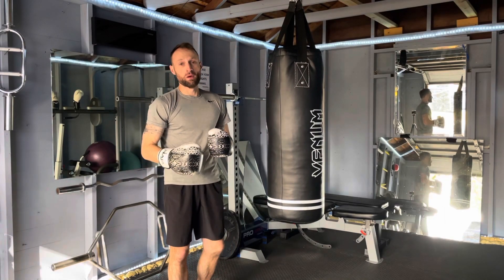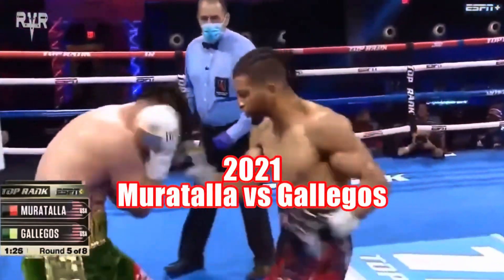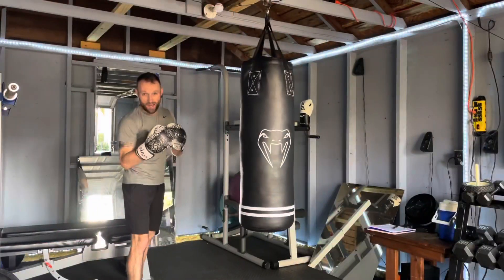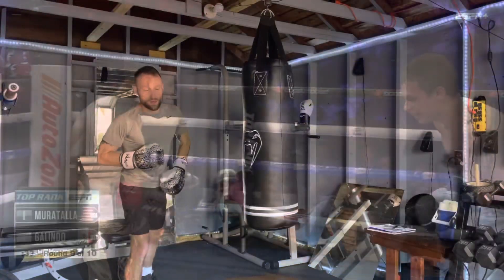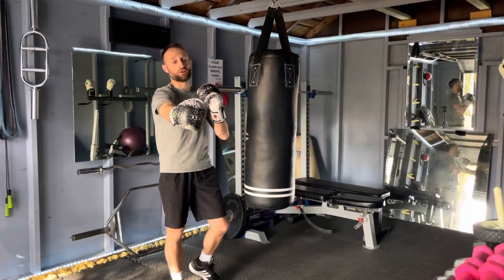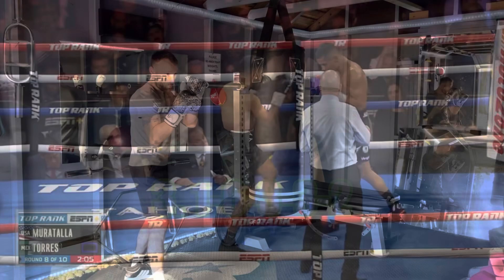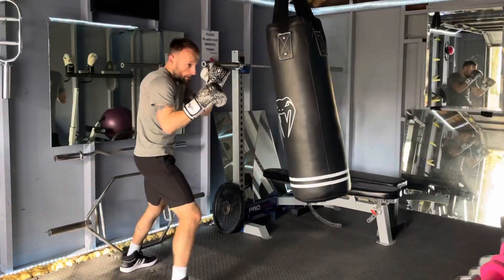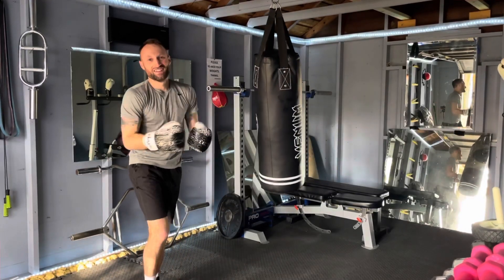3 Great Combinations to Practice on the Heavy Bag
This video shows how to throw 3 great boxing combinations that you can practice on the heavy bag to improve boxing skills. All 3 combinations are realistic combinations that have been used by professional boxers. This week I'm featuring highlights of Raymond Muratalla, a great looking lightweight prospect who has many knockout highlights. Muratalla throws vicious combinations with speed and accuracy. He has ascended up the ranks quickly and is now being mentioned for potential fights with Gervonta Davis and Devin Haney. In this video you will see and learn to throw some of his best combinations that have led to his knockouts. I am a huge boxing fan and I love to train. My goal is to improve my skills every day! I train purely for the physical benefits. I hope to never get in a fight again lol. I am also a personal trainer and an adaptive special needs personal trainer.
Do you like boxing and fitness? I post every day about these topics and more!